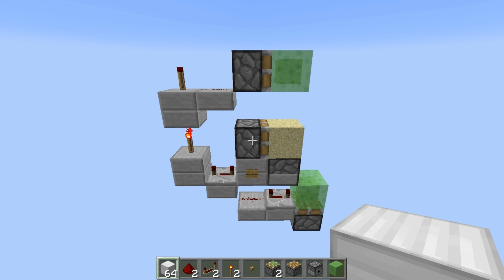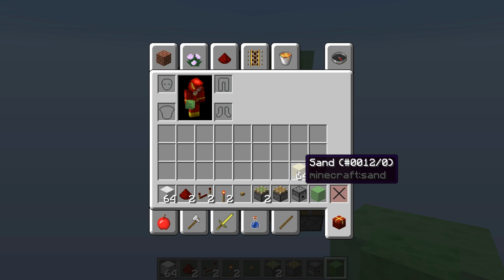Minecraft: 1 Wide Slime Hybrid Cannon [Super Tiny & Efficient!] [Tutorial] [1.7/1.8+]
Join my Server & Play with me at: pvp.TMFactions.com

Hope you enjoyed the new video. There are many many more TNT related videos for you to see whether in the playlists or the new videos that come out twice a week.

Schedule (New Zealand Time):

Sunday: Faction  Series
Wednesday: Everything Else (How To Factions, TNT Powered Redstone, Top 5/10, etc.)